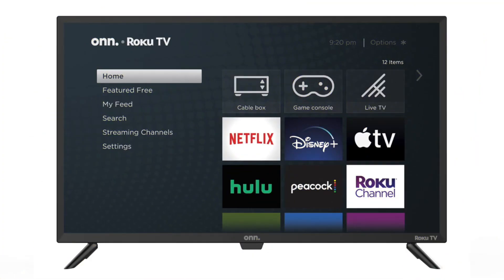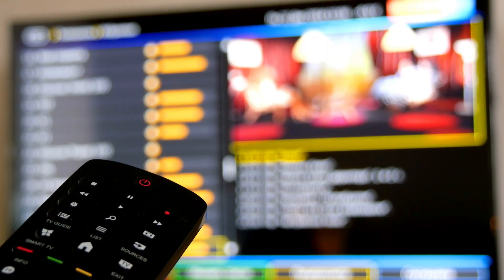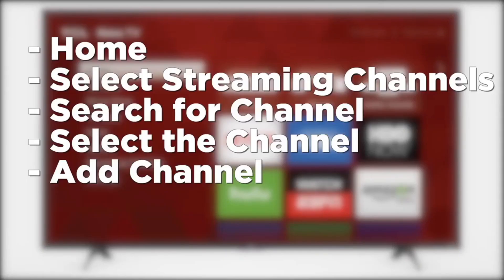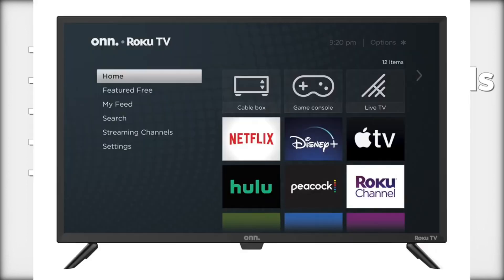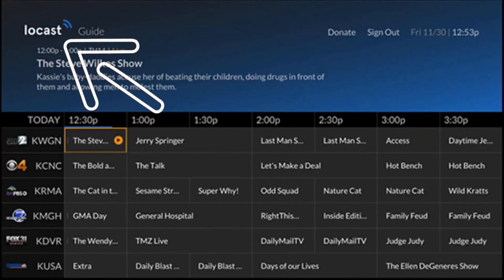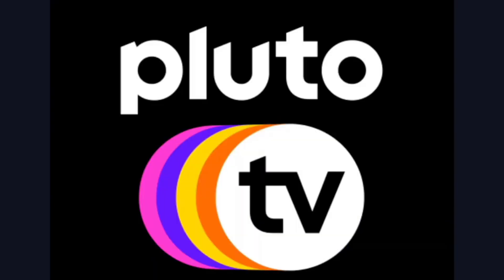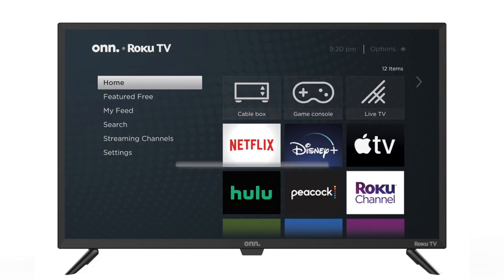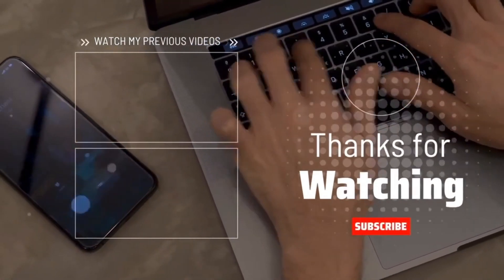How To Download Apps on ONN Smart TV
Here is the step by step way of how to download apps on ONN Smart TV.

If you have any trouble downloading apps you can do it easily using a streaming stick here:

Be Creative!